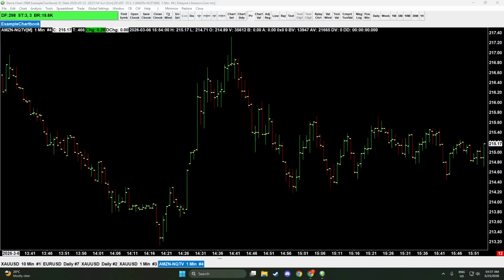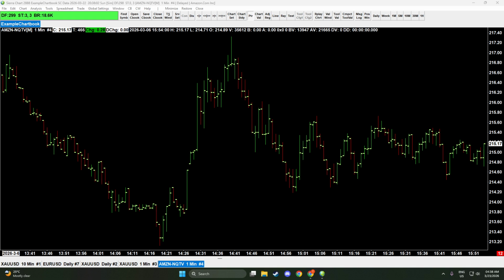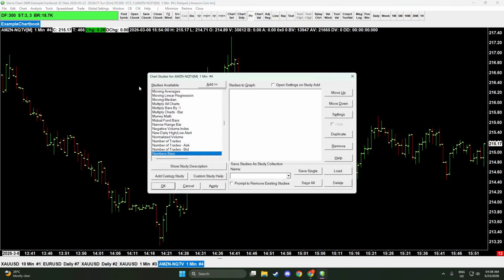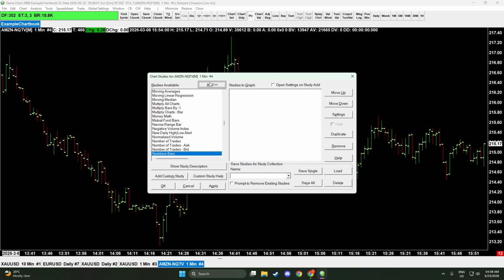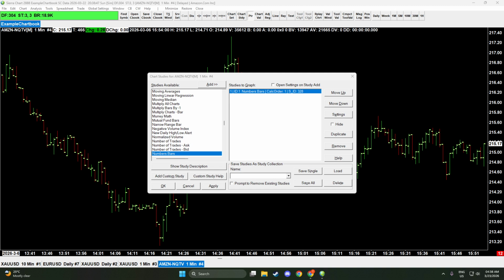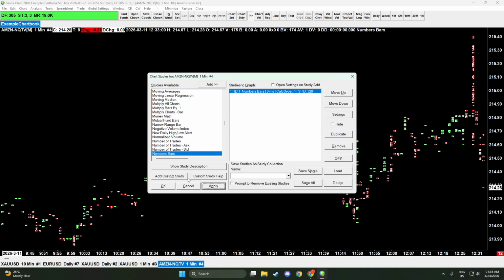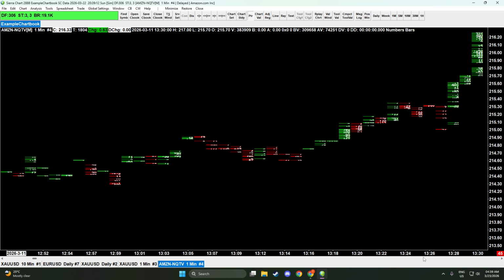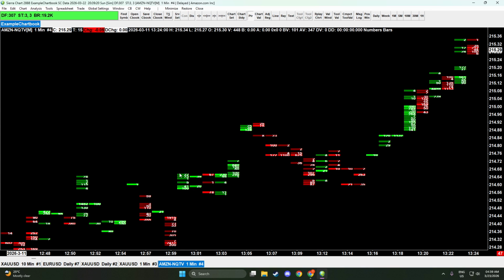How to use Sierra Chart Footprint [2026 Full Guide]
How to use Sierra Chart Footprint

In this video, we show you exactly how to use Sierra Chart Footprint charts to gain deeper insight into order flow and market microstructure. We examine the conceptual framework of visualizing bid and ask volume at specific price levels to identify where aggressive buying or selling is occurring.

Mastering the footprint chart is essential for traders who require a more granular view of market activity beyond standard price bars. We utilize the volume at price studies and configure the bid/ask ladder parameters to highlight imbalances and trapped traders, allowing for more precise entries and exits based on actual executed volume.

Technical Specs:
Software: Sierra Chart; Feature: Order Flow & Chart Studies.